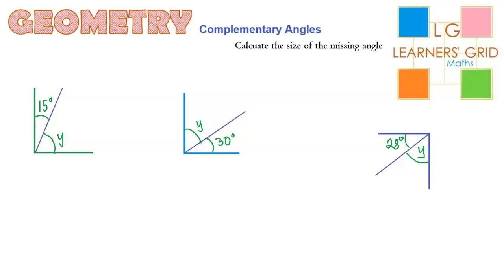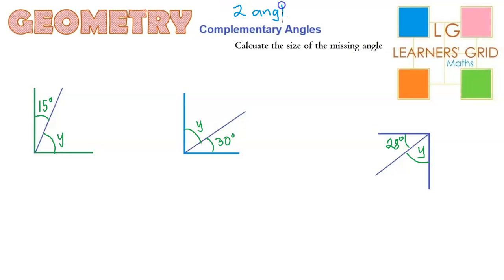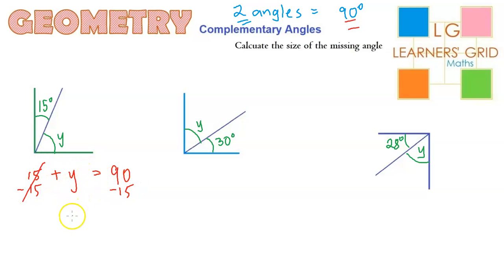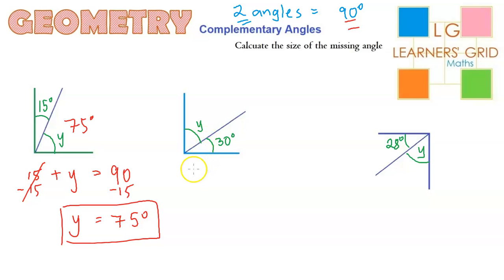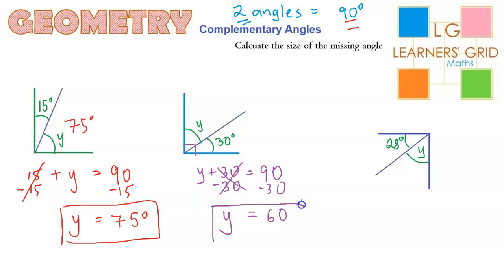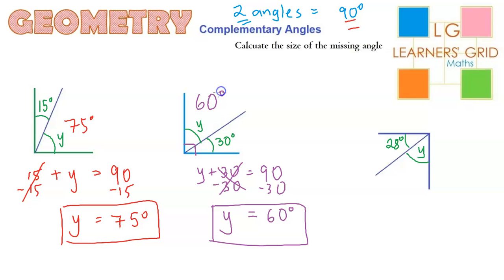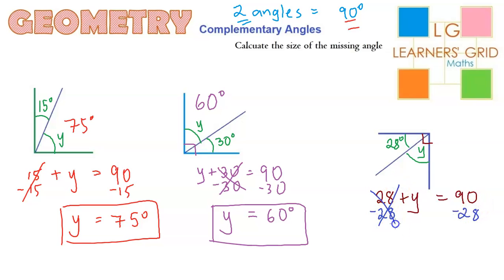ANGLES - Complementary Angles Tutorial 1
Keeping it simple!  A simple tutorial to show how to calculate missing complementary angles.  Complementary angles can be presented as part of a clearly defined right angle, but they don't have to be so!

for more tutorial and worked solutions videos PLUS a range of worksheets.